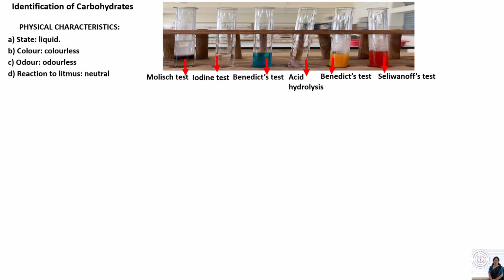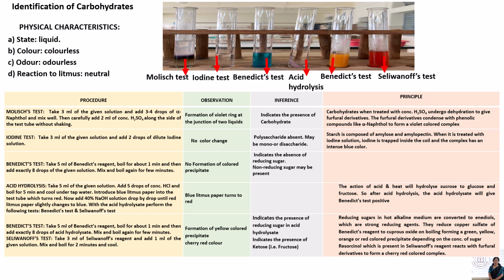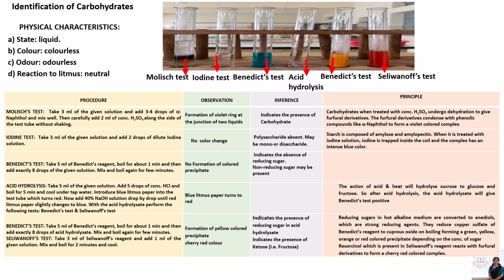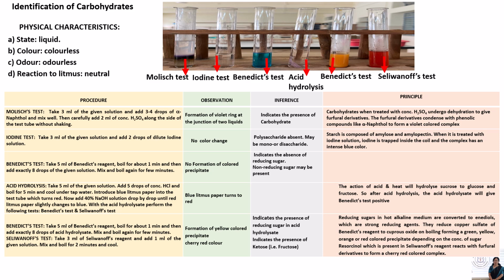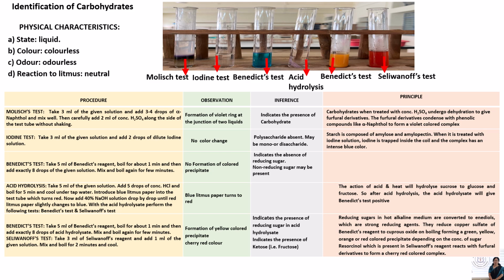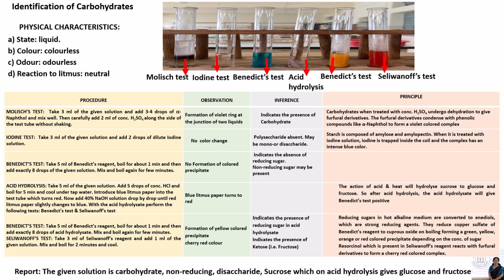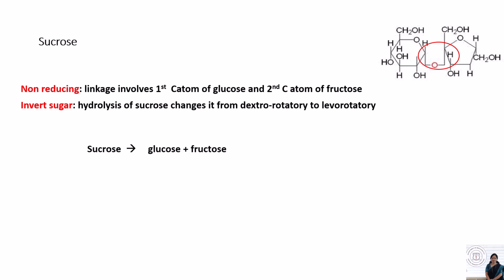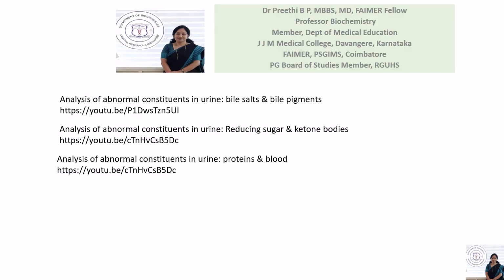Identification of carbohydrates: sucrose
This video provides you with information on how to identify the given solution as sucrose, its properties and clinical significance and help you to face your practical exams confidently